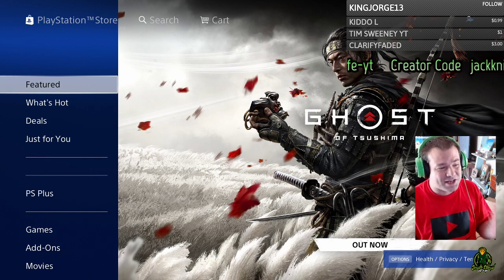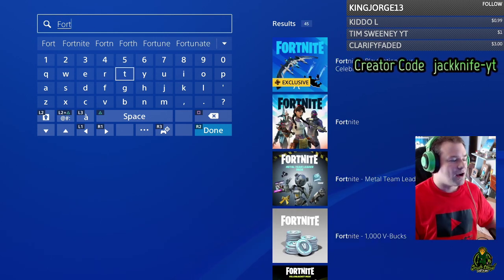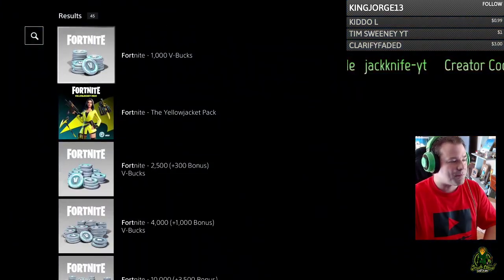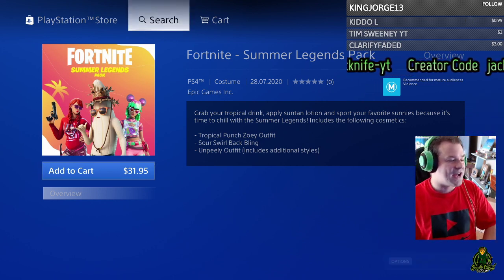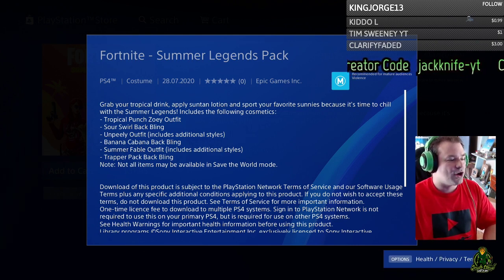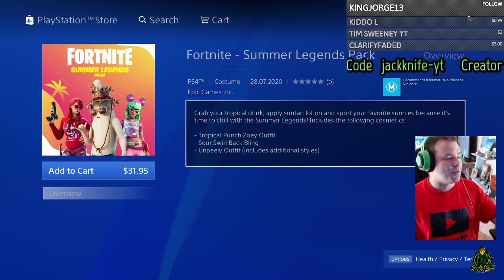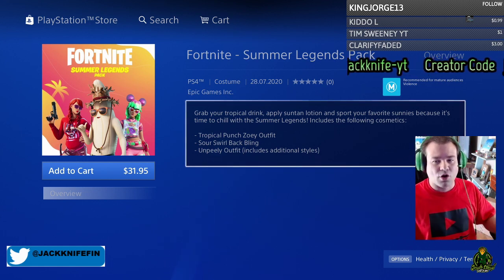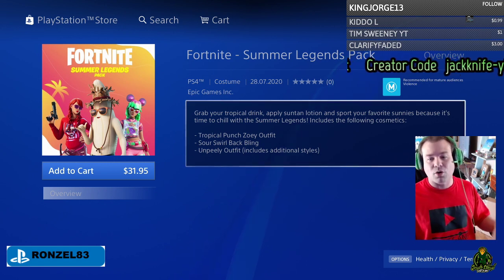Fortnite Summer Legends Pack Out In Playstation Store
Fortnite Summer Legends Pack Out In Playstation Store. This Summer Legends Pack comes with Tropical Punch Zoey Outfit, Sour Swirl Back Bling, Unpeely Outfit Includes Additional Styles, Banana Cabana Back Bling, Summer Fable Outfit Includes Additional Styles, Trapper Pack Back Bling,

Jackknife Finnegan
8362 Tamarack Village Ste 119